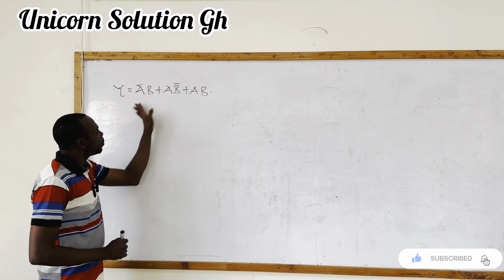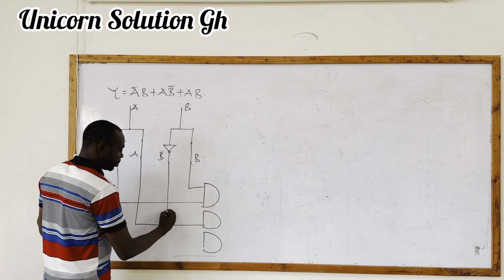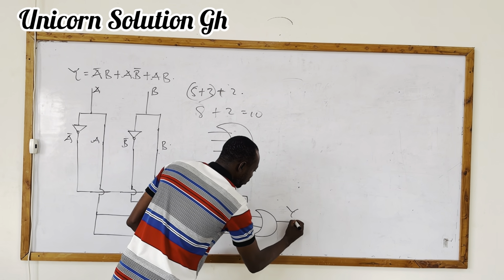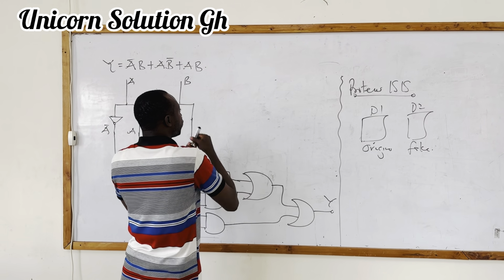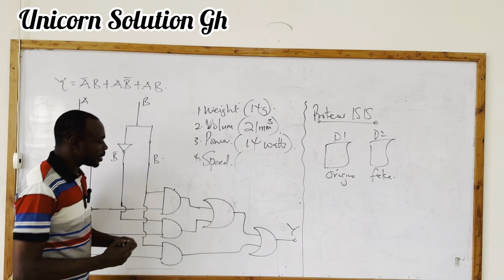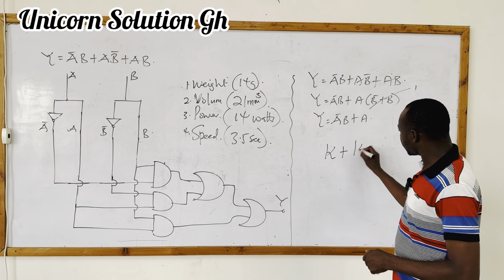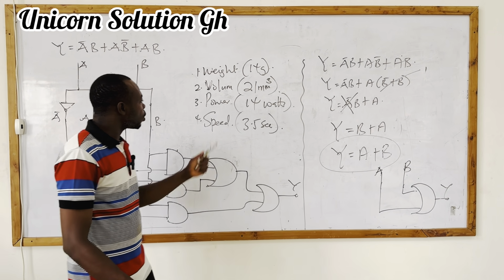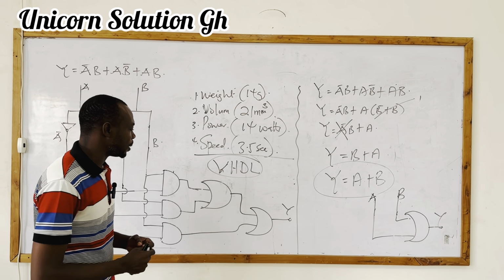DIGITAL ELECTRONIC IMPLEMENTATION ( last part )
DIGITAL ELECTRONIC IMPLEMENTATION